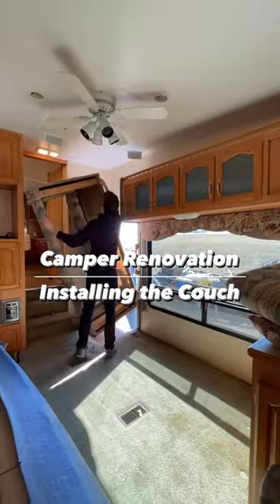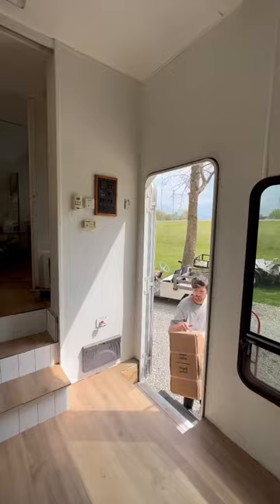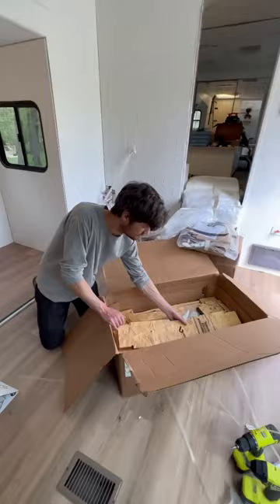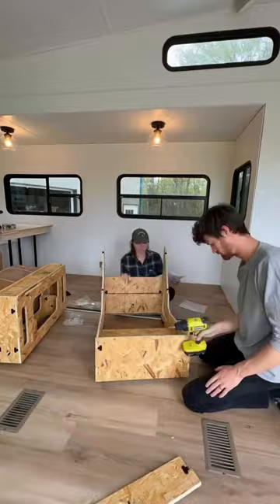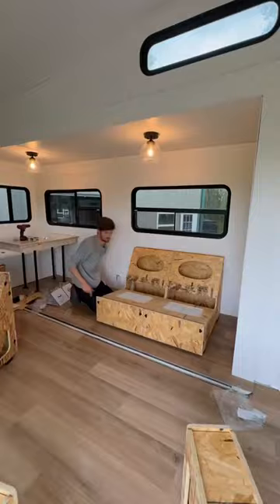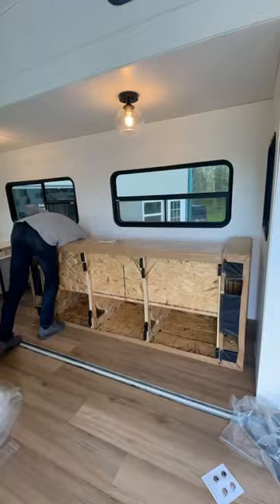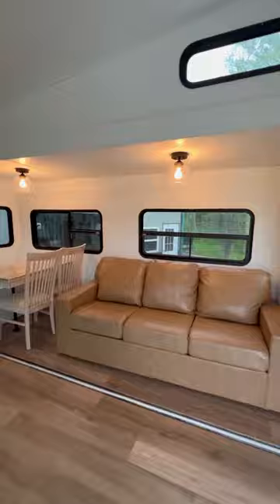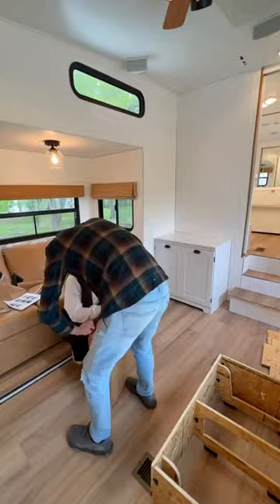Camper Reno - installing the couch